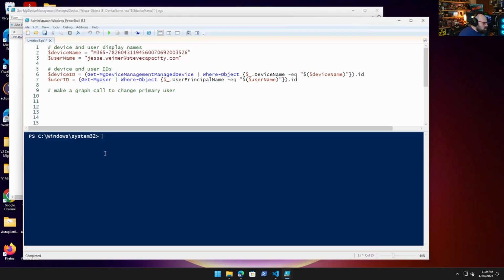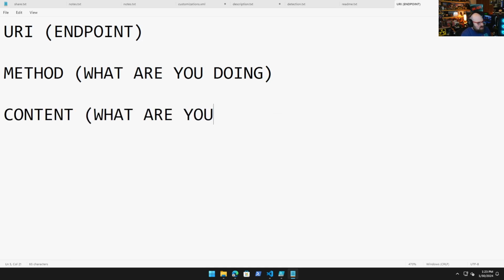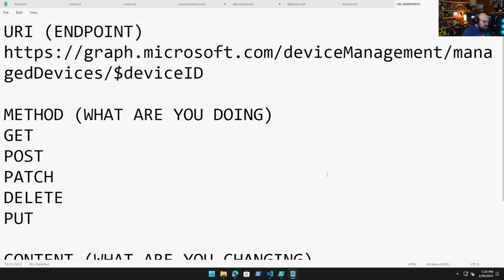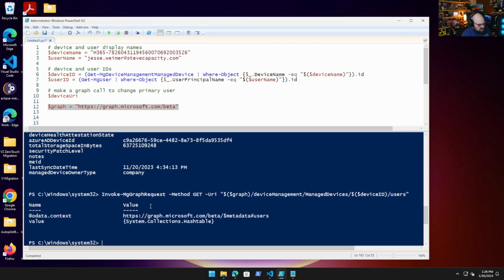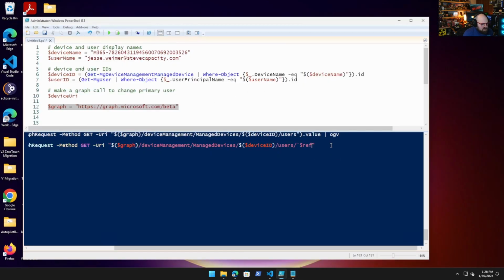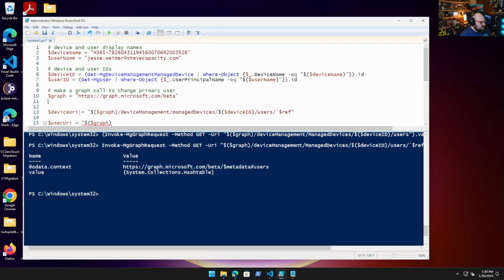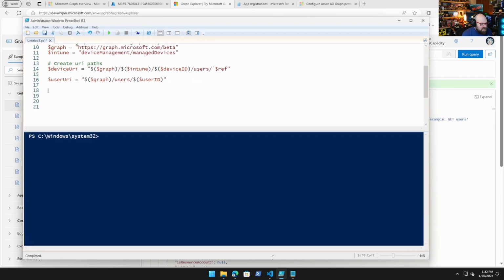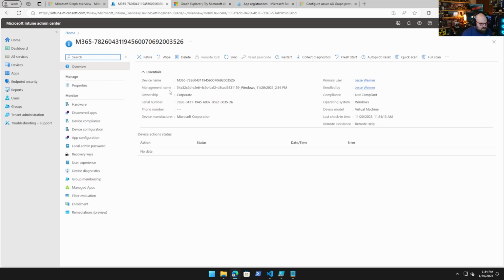Intune PowerShell SDK: Making a POST Call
Why aren't we hosting tech conferences in pool halls?  Also, let's change the primary user of an Intune managed device with the graph PowerShell SDK.

Chapters
0:00:00 - The pool hall
0:00:51 - Previously...
0:02:03 - How to assemble a graph requests
0:04:28 - Device URI (for user input)
0:05:45 - Device/Users/$ref
0:07:17 - Escaping variables
0:08:57 - The User URI
0:11:04 - Building the JSON
0:12:04 - Making the POST request
0:12:57 - The result
0:13:12 - Next time